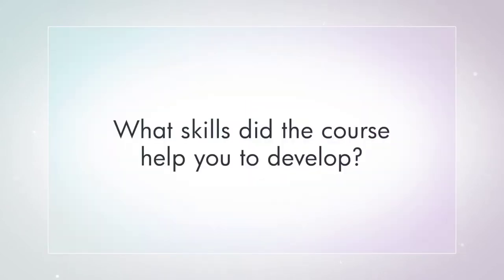Digitally Friendly Micro Business - Dundee and Angus College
Enterprise plus methodology